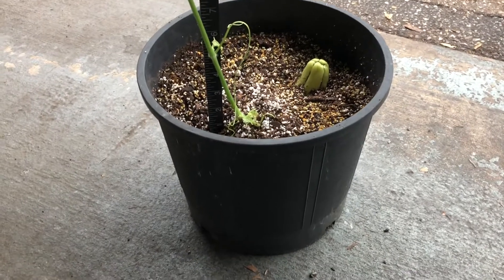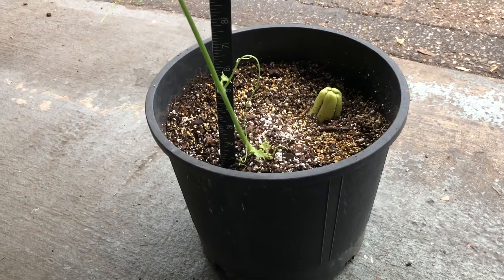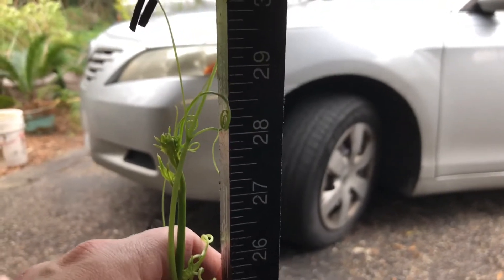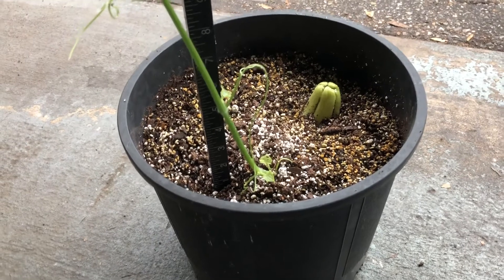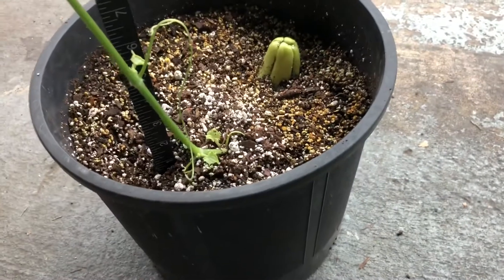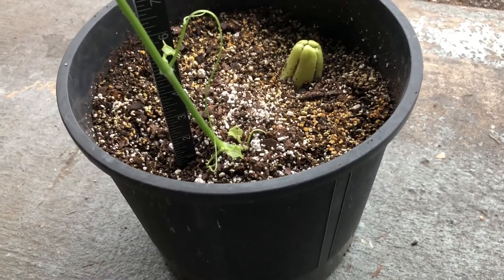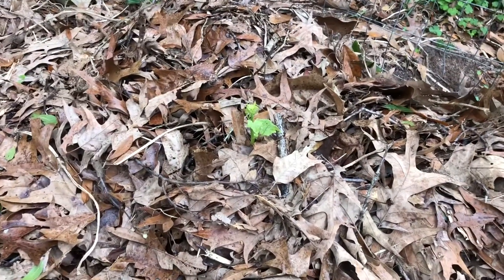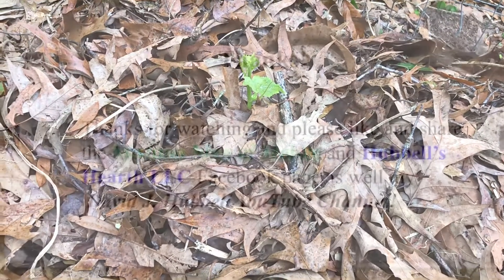Overwintering Mirlitons in Containers - Update 1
A update on the tremendous growth seen using this technique to overwinter a sprouted mirliton. Information for this process is found at Mirliton Growers Guide Update 2010 (updated 2018) Mirliton.Org  By Lance Hill